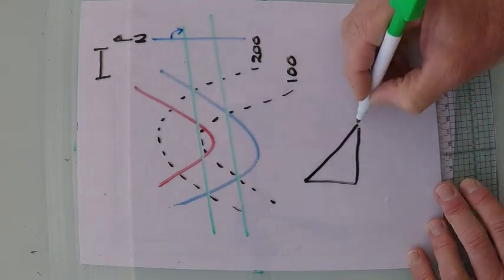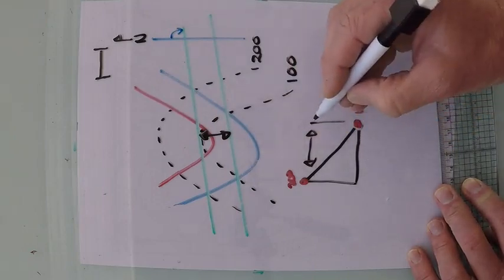How to determining strike and dip from strike lines.